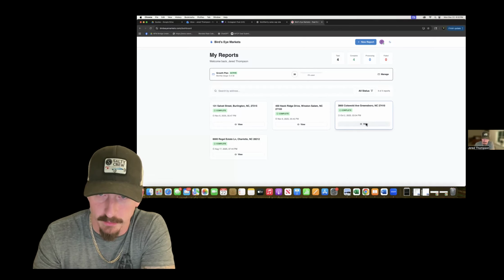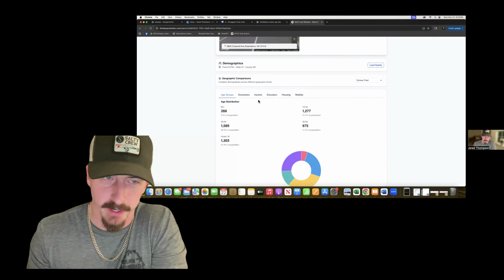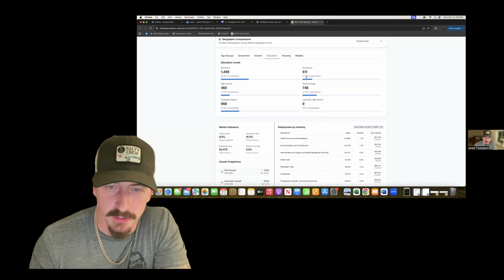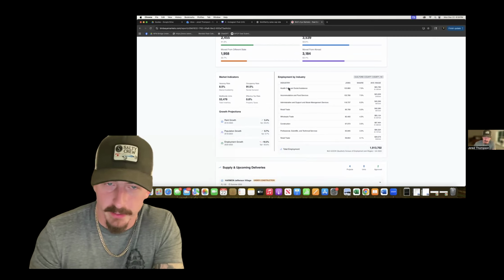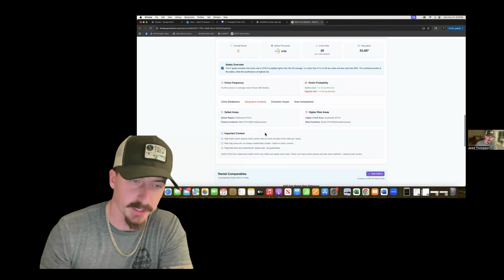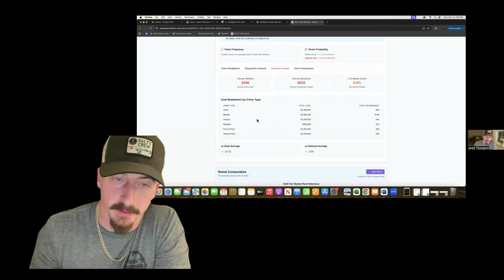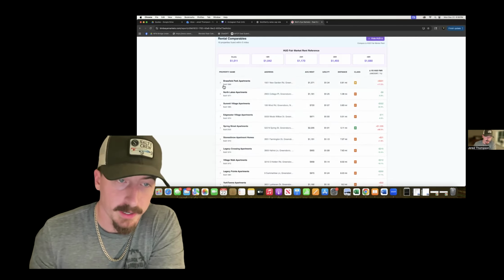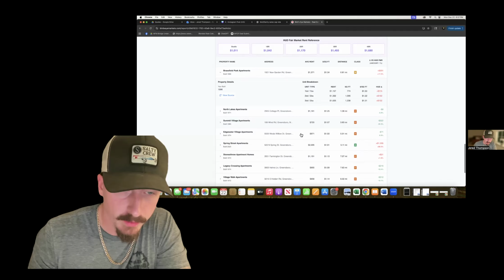This tool will save you HOURS of research and THOUSANDS of dollars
Stop jumping between tabs and spreadsheets.

With Bird’s Eye, every data point you need to analyze a real estate market is pulled, organized, and stored in one place.
📊 Demographics
 🏘️ Rent & housing data
 🚓 Crime & safety
 📈 Growth projections

Pricing won’t stay this low. Lock it in now.